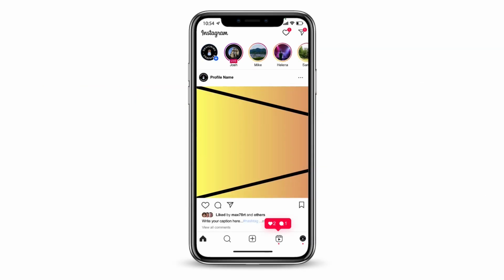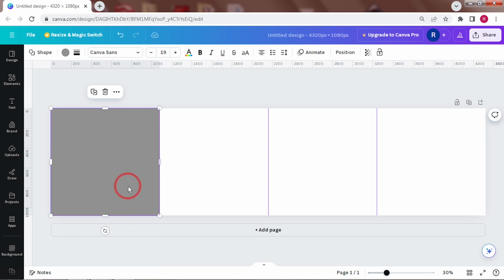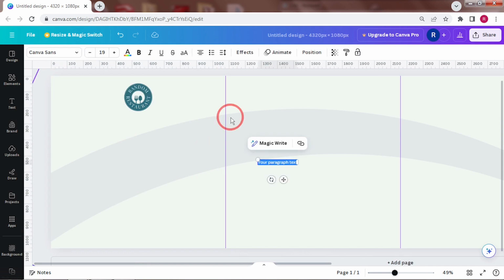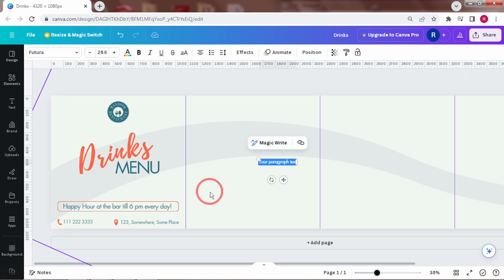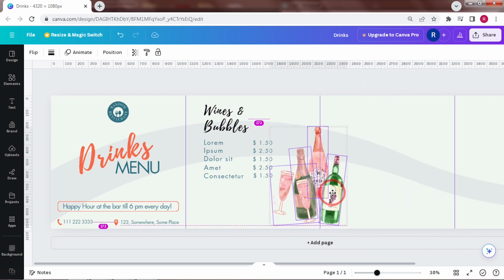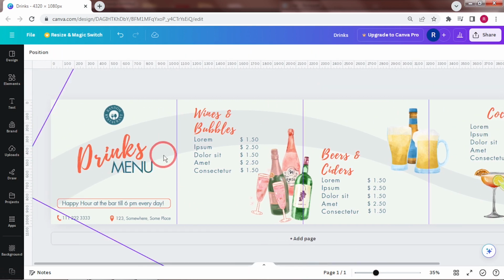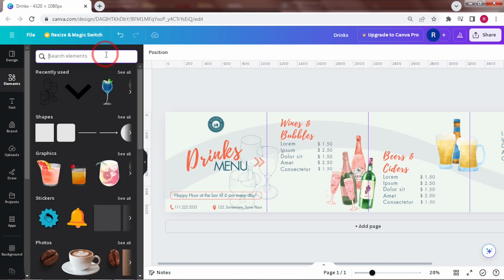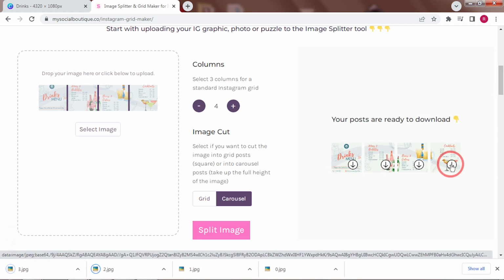How To Design SEAMLESS CAROUSEL | DRINKS MENU for Cafe/Restaurant | Instagram Post CANVA Tutorial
Design a Seamless Carousel for Instagram for a Coffee Shop, Cafe or Restaurant Drinks Menu using Canva - EASY, FAST and FREE.